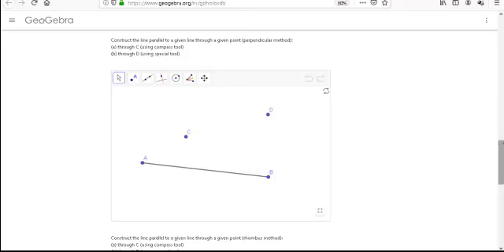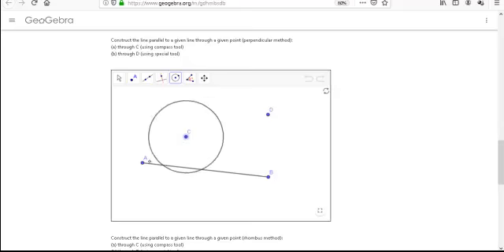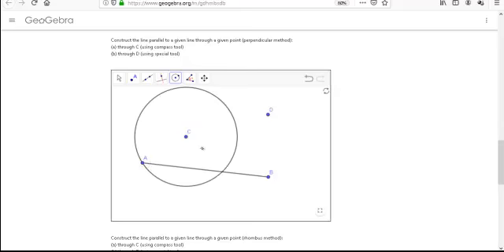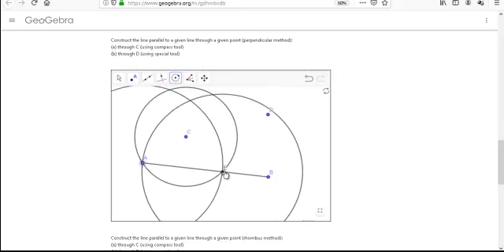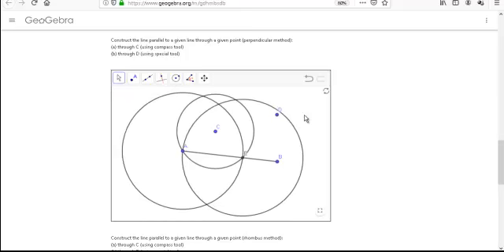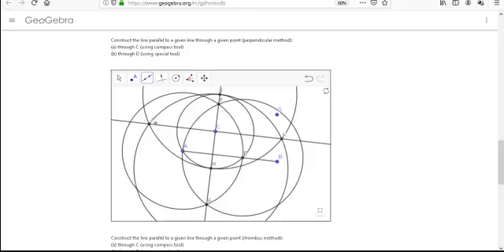2 4geo geogebra par perp method